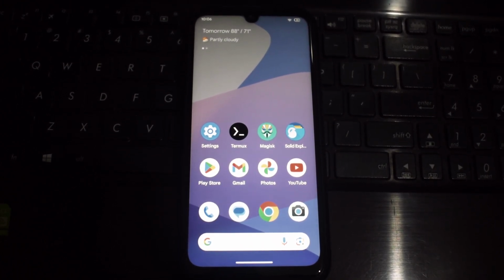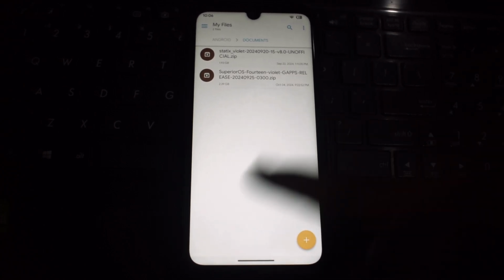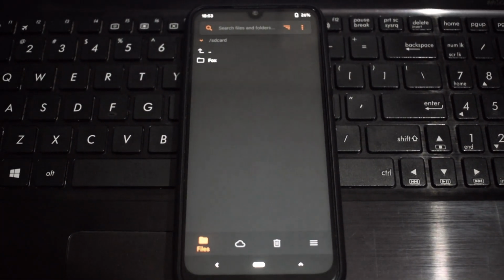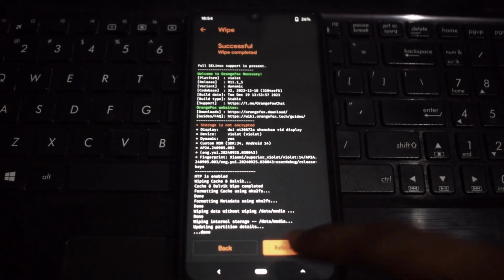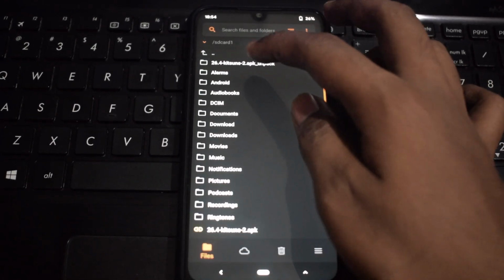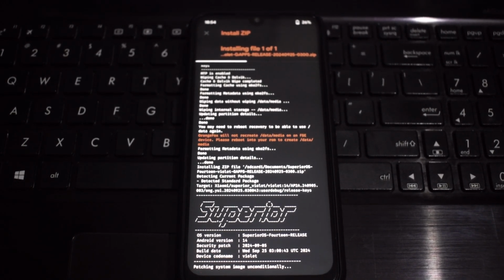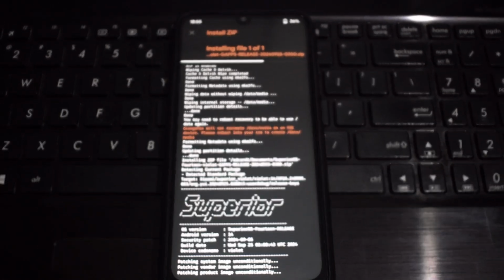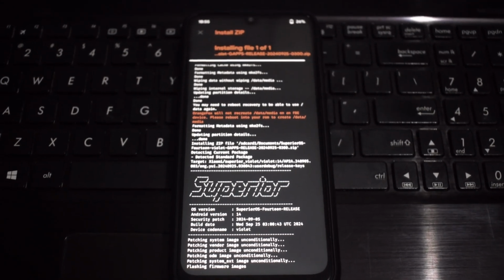How to Install Superior OS Android 14 with September 2024 Update on Redmi Note 7 Pro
Upgrade your Redmi Note 7 Pro to Android 14 with Superior OS!

In this video, we'll guide you through the process of installing the latest Superior OS custom ROM, based on Android 14, on your Redmi Note 7 Pro. Enjoy a smoother, faster, and more feature-packed experience.